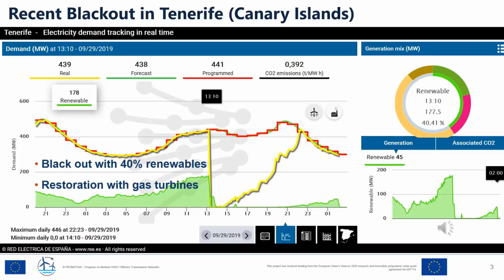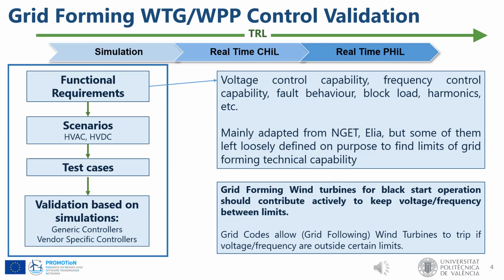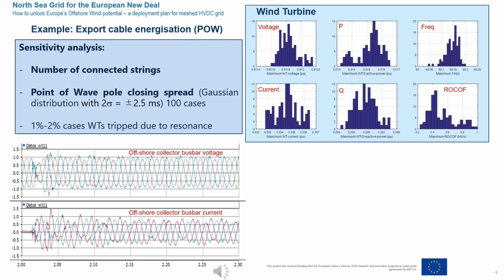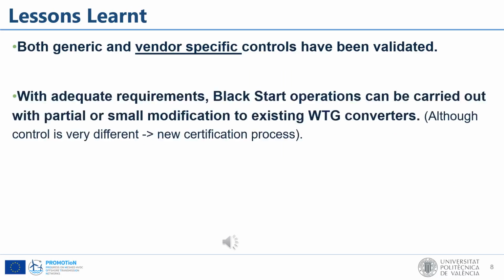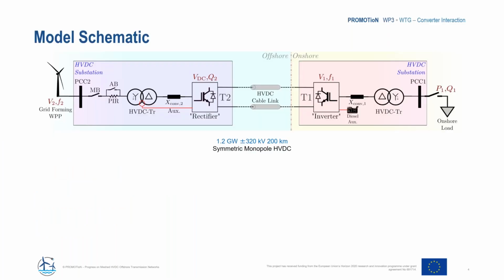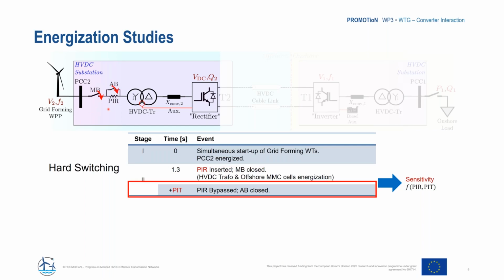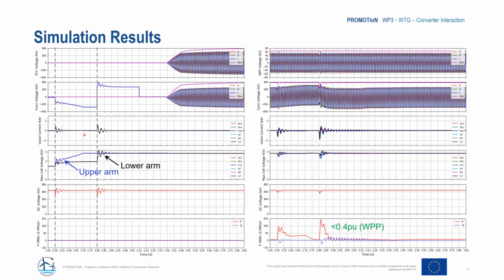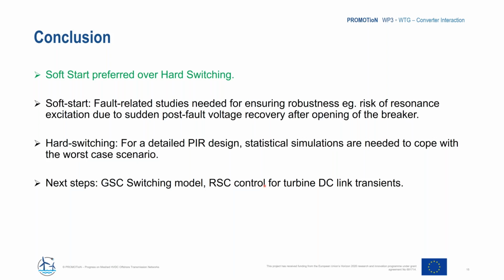WP3-3 Simulations for HVAC connected OWPPs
WTG – Converter Interaction (WP 3)

HVAC connected OWPPs - Ramon Blaso Gimenez (UPV)
Simulations for HVAC connected OWPPs - Anubhav Jain (DTU)